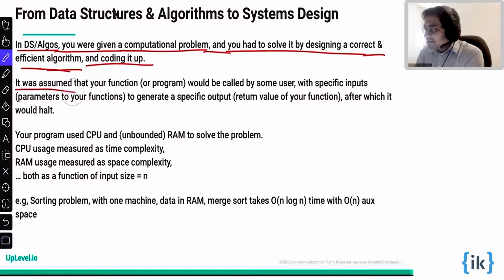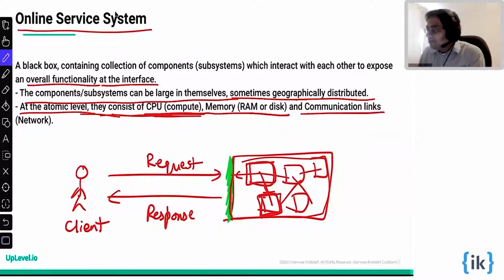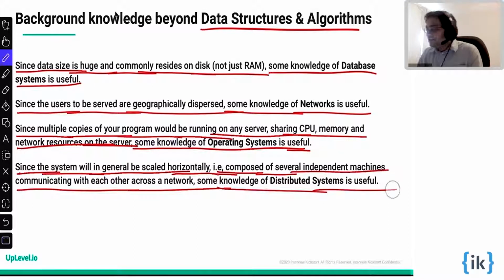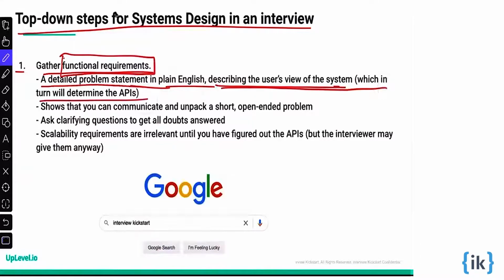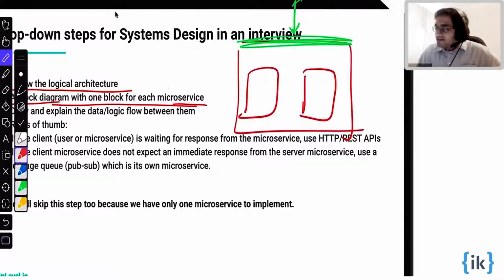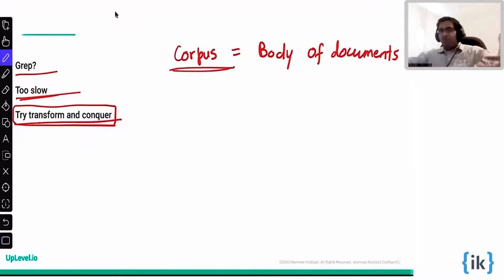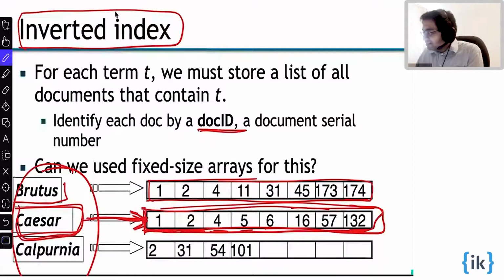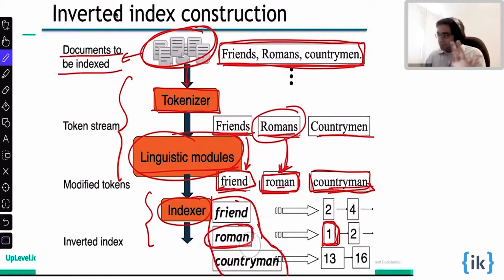System Design Demo by Omkar Deshpande